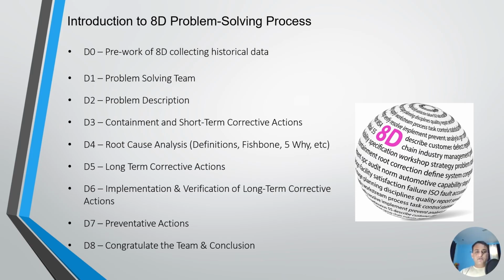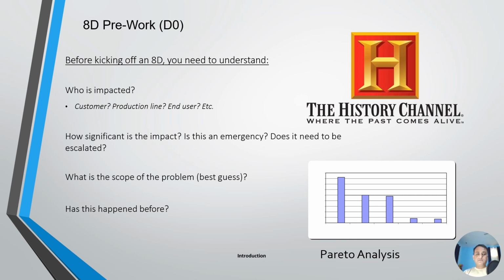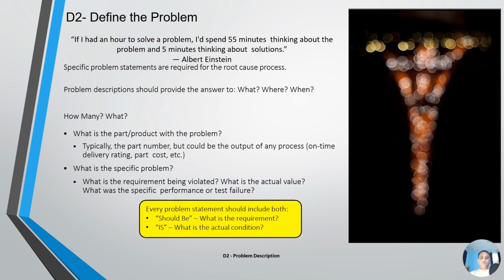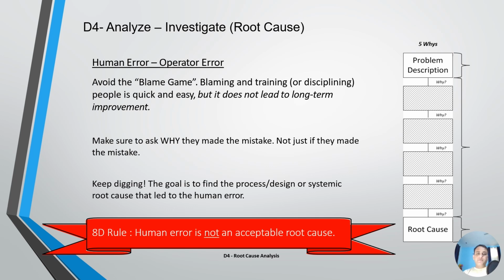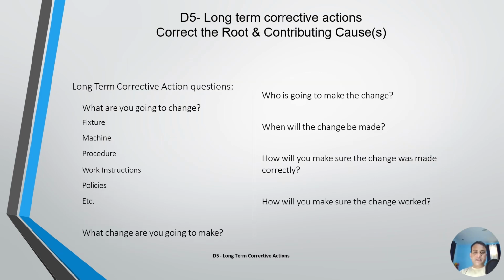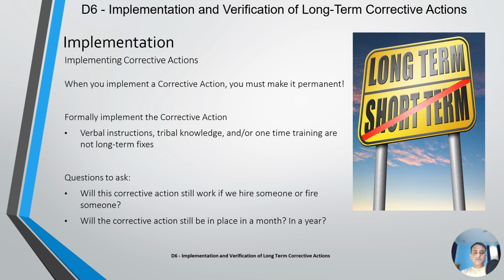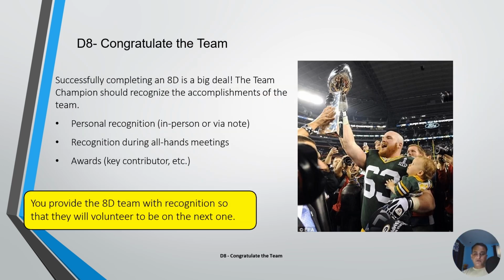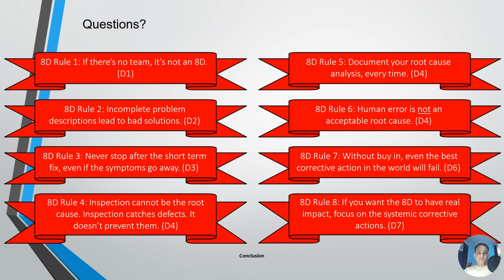8D Problem Solving | The 8 Disciplines | A Step-by-Step Approach to Break Through Challenges!!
In the ever-changing world of problem-solving, there's a powerful method used by top organizations to tackle challenges head-on: The 8D Problem Solving Technique.

This video is your one-stop guide to conquering any obstacle with this 8-step framework.  We'll break down each step in detail, from forming a dream team to implementing permanent solutions and preventing future recurrences.

Whether you're a seasoned professional or just starting out, the 8D method will equip you with the tools to uncover root causes, develop ingenious solutions, and ensure lasting success.

**Ready to transform your problem-solving skills? Watch now!**

* The core principles of the 8D Problem Solving Technique
* A step-by-step breakdown of all 8 disciplines
* Practical tips and tricks for effective implementation
* How to leverage 8D to achieve long-term success

for a comparison between 8 D and other methodologies